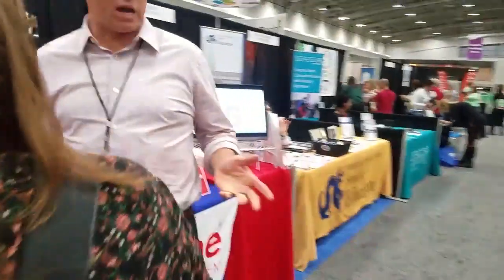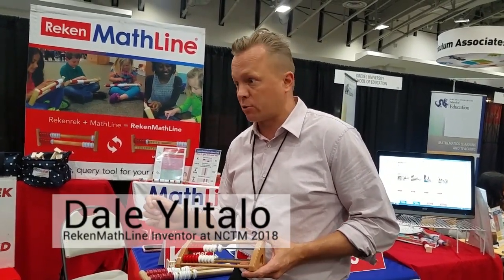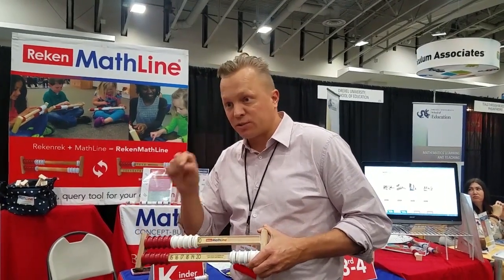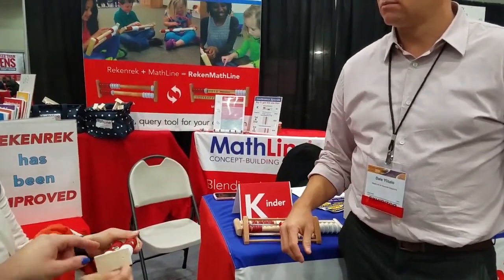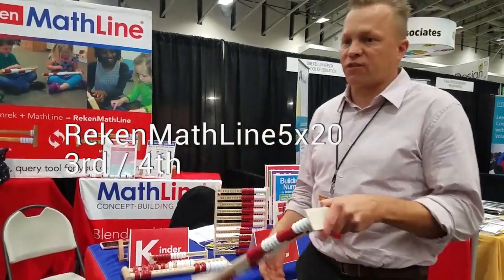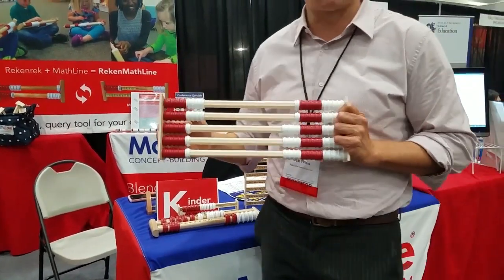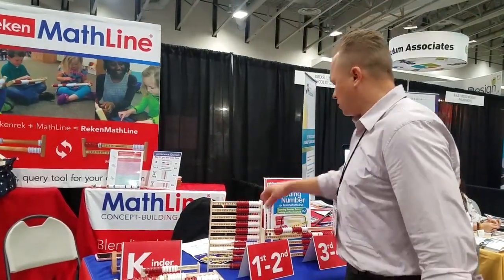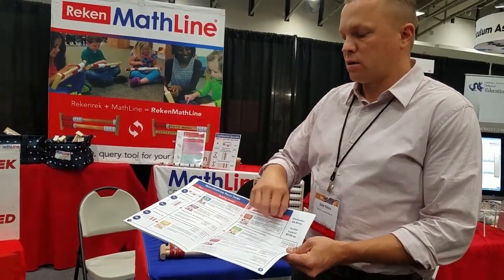RekenMathLine - Rekenrek has been improved! Live Demo from NCTM2018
Learn how the rekenrek - the most popular math tool in the world- has now been improved! Rekenrek is a conceptual tool, whereas RekenMathLine is a rekenrek and when flipped, has a MathLine to connect objects to numbers. This allows students to establish a constructivist framework in number and extend the rekenrek into procedural modeling so students have deeper comprehension in basic math.